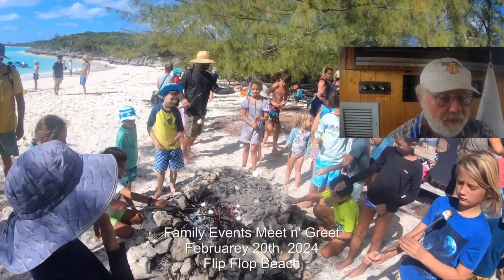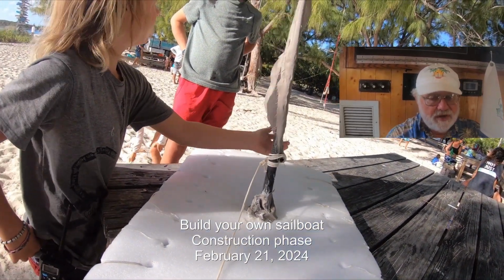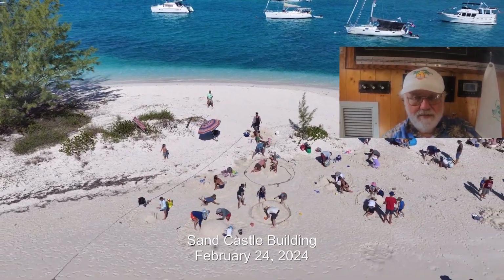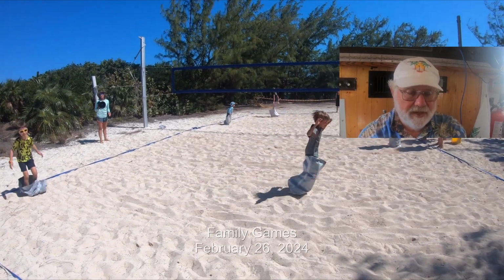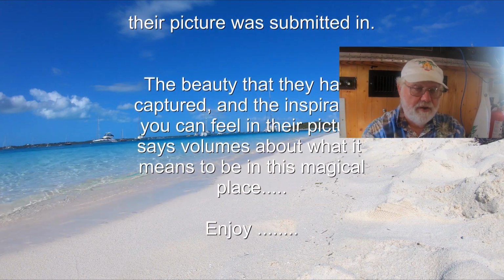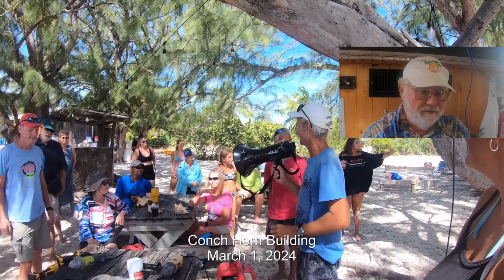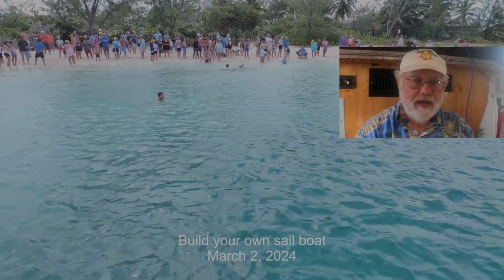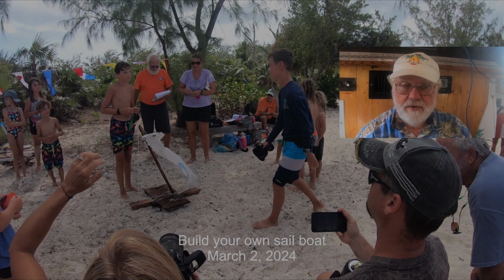42nd Annual George Town Cruising Regatta - Family Events and Activities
I had the privilege to Chair the Family Events and Activities this year for the 42nd Annual George Town Cruising Regatta.   And boy was it a blast.   The kids were amazing.  Their creativity and resourcefulness was awesome.  I worked with a Co-Chairperson Brooke Foster from s/v Auwe Auwe and together, with a large group of volunteers we had many events and activities for the kids.   By far it was one of the best experiences I've had in many years, and I was truly blessed to work with some really great people.   If you are a family cruising with kids on board, you want to consider making George Town, Exuma The Bahamas a destination for 2025 for next year's events and activities.   For more details and to keep current as plans develop, check out this Facebook page: